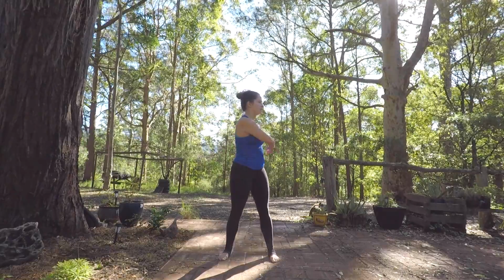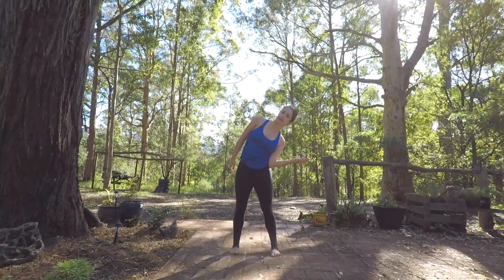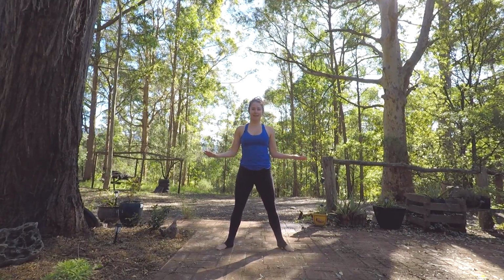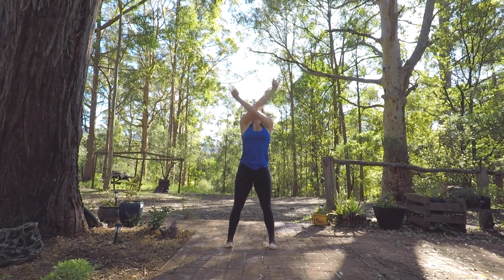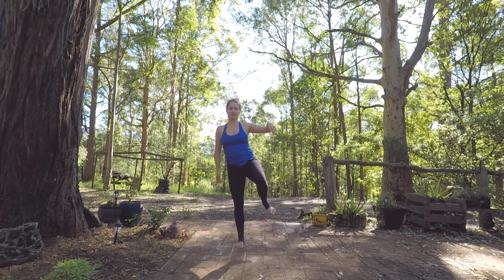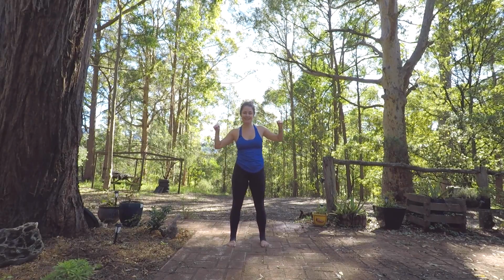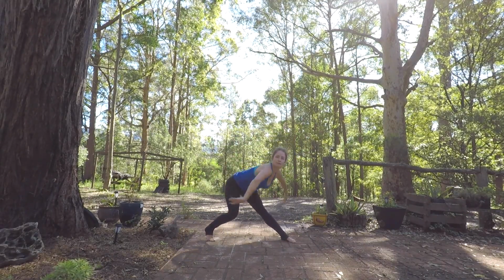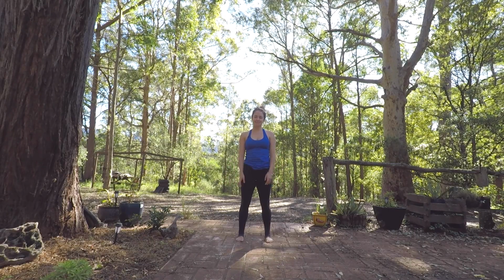Yoga and Contemporary Dance - InfusionFlo - "Go with the flow" Sequence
This class is a fusion of Yoga and Dance  - InfusionFlo by Emma Hawthorne

This sequence is all about relinquishing control and going with the flow! Explore and play with balance and express yourself!

Peace,
Emma

ONLINE STUDIO:
If you are looking for more guided meditations, breath-work and movement classes then head to my online studio. Get unlimited classes and Challenges in Yoga, Dance, Meditation, Pranayama, Pilates, and InfusionFlo (Yoga Dance):

Use the code: YTSUBSCRIBER and you will get the first month entirely free!

FREE 5 DAY BODY AND MIND CHALLENGE:
Join this Challenge today!

Please note the guidance offered on Omunay is not meant to replace medical advice. Whilst care is taken in providing safe guidance, Omunay cannot take responsibility for any adverse effects from your practice. Please seek medical advice before undertaking the training provided on Omunay and listen to your body at all times to ensure the safest possible practice. Omunay will not be held responsible or reliable for any injury or harm sustained due to practising with the online videos either through YouTube or the website. This includes emails, videos, and text. Omunay thanks you for your understanding in this matter.